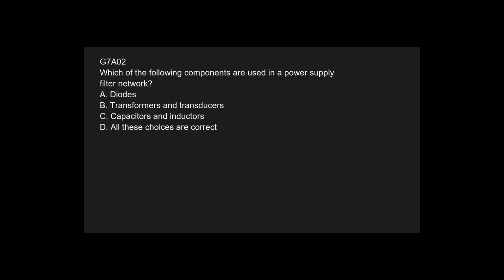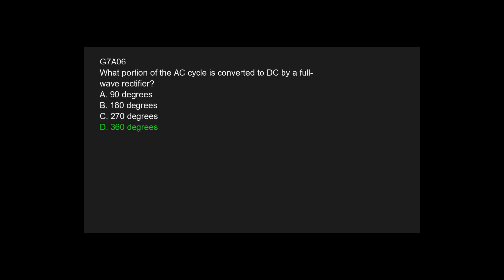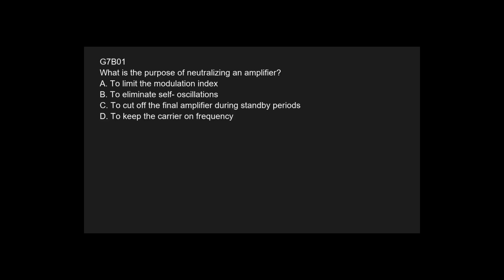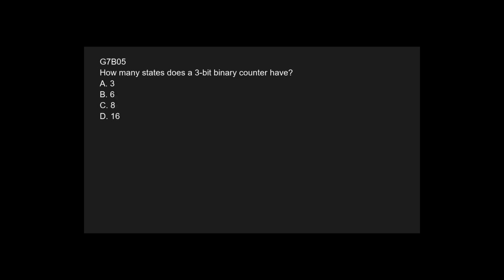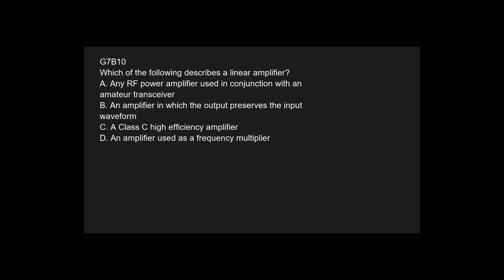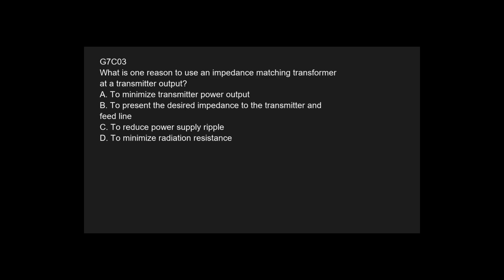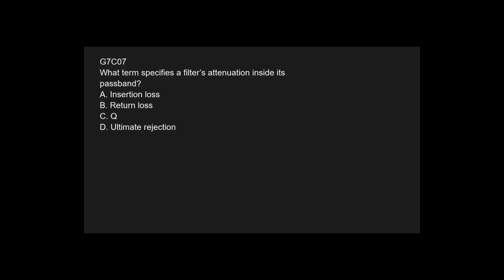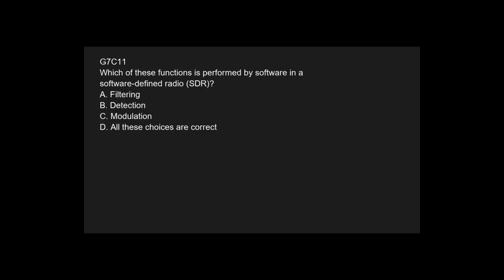Subelement G7 | General Class Study Guide | Ham Radio Exam (2023 -2027) | Practical Circuits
Ready to upgrade to your General Class Ham Radio license? This video covers Subelement GSubelement G7 Practical Circuits of the FCC exam study questions, including rules, regulations, and operating procedures essential for passing the 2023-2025 General Class exam. The video go through the pool of questions for the General Class Ham Radio license. The questions on the exam will not be in the same order as shown.
- G7A: Power Supplies, Schematic Symbols
- G7B: Digital Circuits, Amplifiers, Oscillators
- G7C: Transceiver Design, Filters, DSP

This video is part of a complete series designed to help you prepare for the General Class license exam. Each section breaks down the official question pool.

Updated for the 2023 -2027 FCC question pool. Ideal for self-study, classroom use, or review before your test date